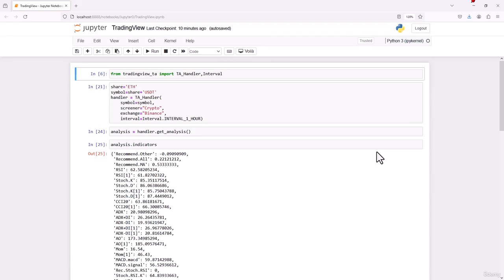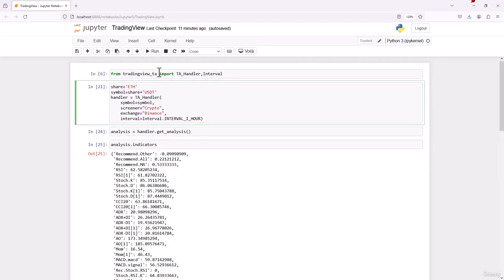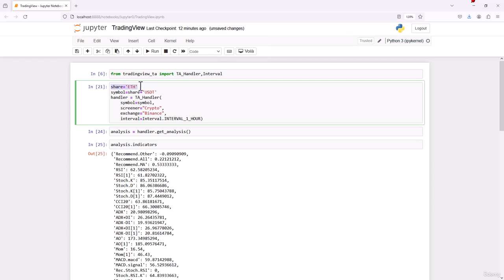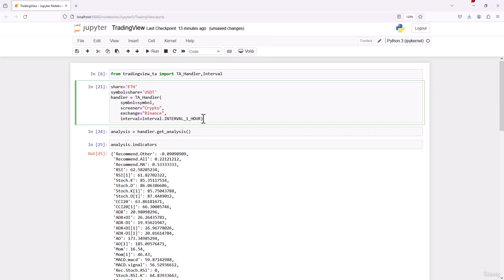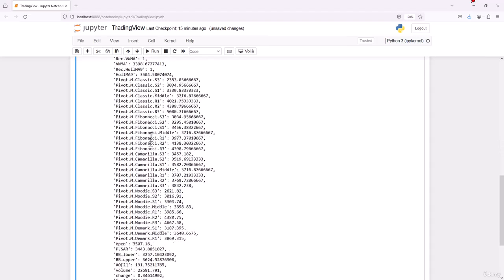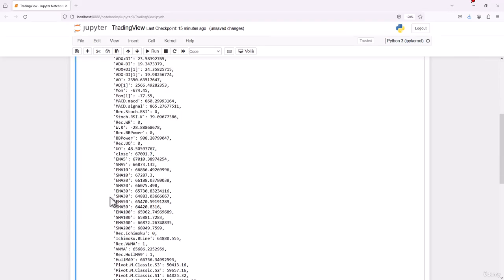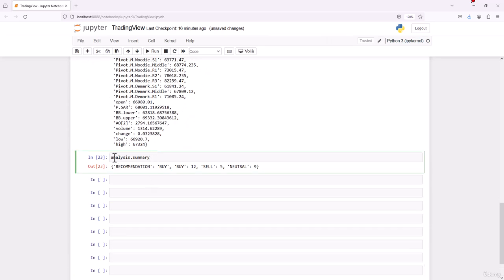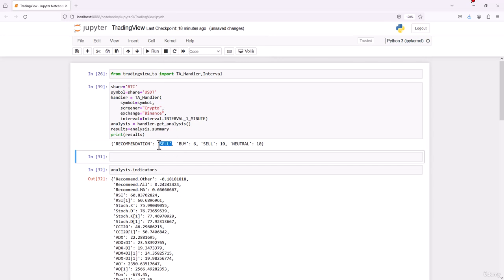20 - Trading Suggestions Using the TradingView Python Package 📈🤖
Looking to make smarter trades with real-time market insights? In this tutorial, you’ll learn how to use the TradingView Python package to fetch technical analysis recommendations, automate trading suggestions, and build intelligent tools that support crypto decision-making.

In This Video, You'll Learn:
✅ How to install and set up the TradingView_TA Python package
✅ Fetching buy/sell/neutral signals across multiple timeframes
✅ Getting real-time technical indicator data (RSI, MACD, SMA, etc.)
✅ Automating trade suggestions based on indicator consensus
✅ How to combine TradingView signals with your own strategies or bots

💡 By the end of this video, you’ll be able to create your own automated trade suggestion system using TradingView’s trusted technical analysis engine and integrate it into your crypto tools.